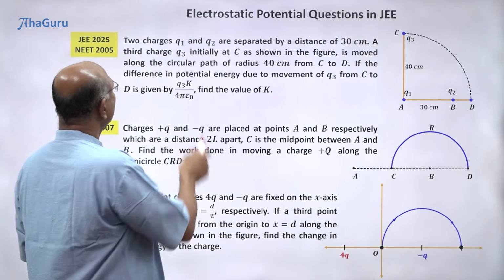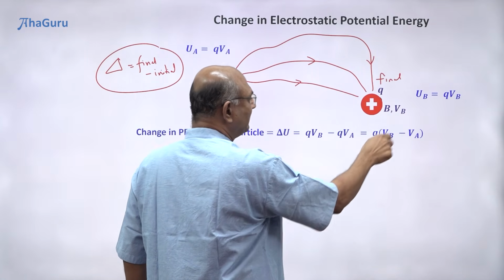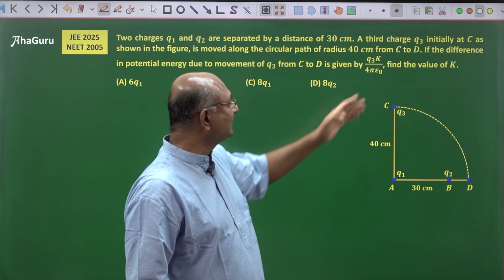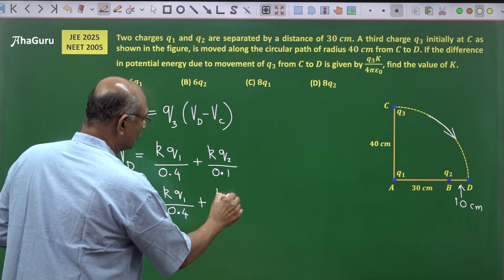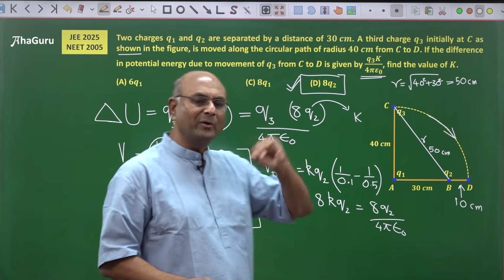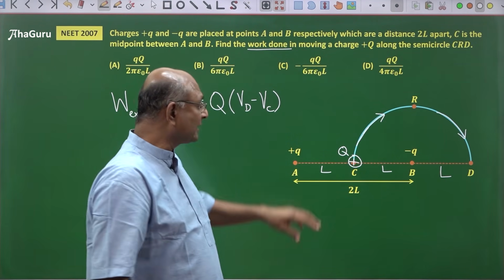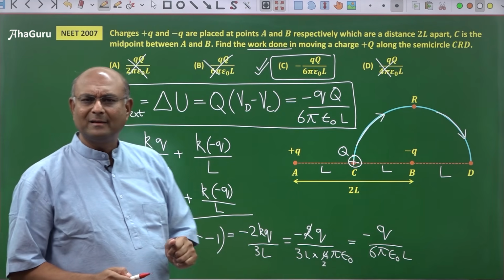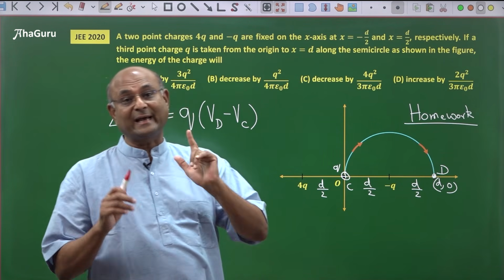Class 12 Electrostatic Potential | All Problem Types Solved | JEE Advanced NEET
Class 12 Electrostatic Potential | Change in Potential Energy| All Problem Types Solved | JEE Advanced NEET | AhaGuru

Struggling to solve Electrostatic Potential problems in JEE Main, JEE Advanced, or NEET? In this session, Dr. Balaji Sampath(AIR 4, IIT JEE 1990) explains the most important question types from Electrostatic Potential with  problem-solving methods that help students apply Physics confidently in exams.

In this video, you will learn:
✔️ Change in Potential Energy problems
✔️ Work done in moving charges
✔️ Potential difference concepts
✔️ Circular path and semicircle-based JEE questions
✔️ Shortcut-free conceptual problem solving
✔️ Previous Year Questions from JEE & NEET

Class 11 & 12 students preparing for JEE Main, JEE Advanced, or NEET, especially those who know the concepts but find it difficult to apply them effectively in problem-solving.

In Physics Recorded Video Courses: get crystal-clear concept videos, solved examples, practice questions, chapter-based doubt-clearing sessions, and chapter-based skill tests.

problem-solving with India's most trusted AIR 4 teacher.